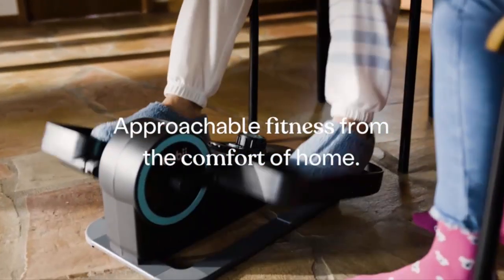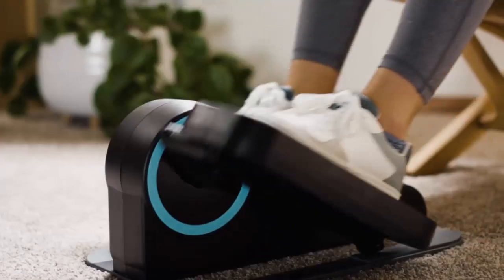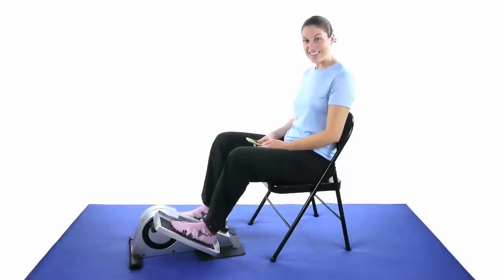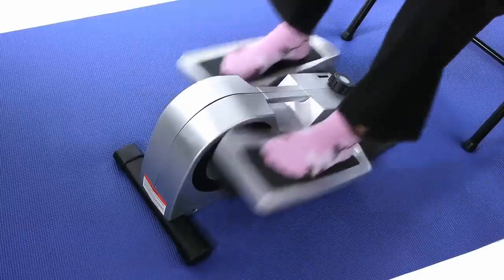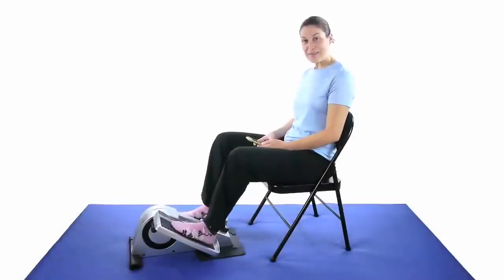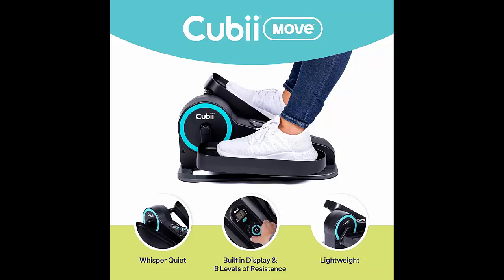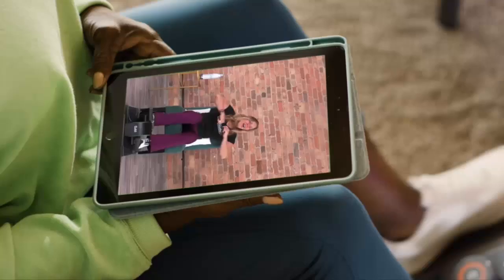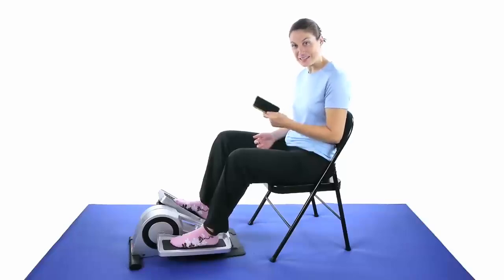10 Game-Changing Reasons You NEED the Cubii Move Under-Desk Elliptical! Stay Fit While You Sit!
Click here for current pricing of the Cubii Move Under-Desk Elliptical

"Are you sitting all day at work or home? Get moving with the Cubii Move Under-Desk Elliptical! In this video, I’ll break down 10 game-changing reasons why the Cubii Move is the perfect way to stay active, burn calories, and improve your posture—all without leaving your chair! Whether you’re looking to sneak in some cardio during work, relieve joint pain, or just make your desk life healthier, the Cubii Move might be exactly what you need. Watch now to find out why!